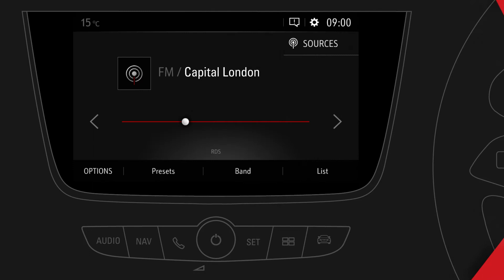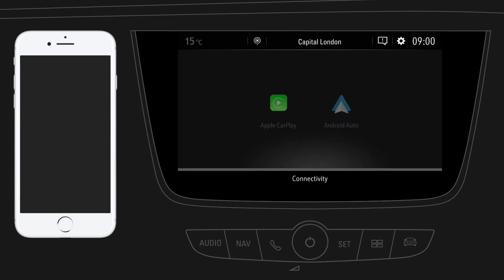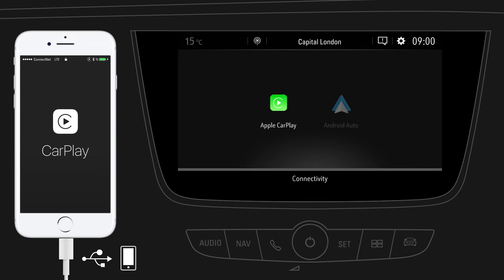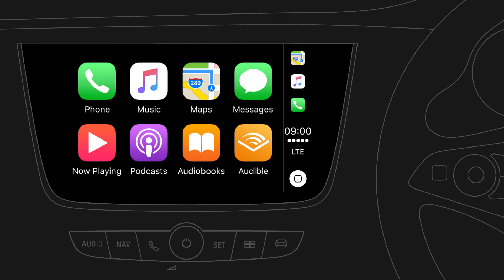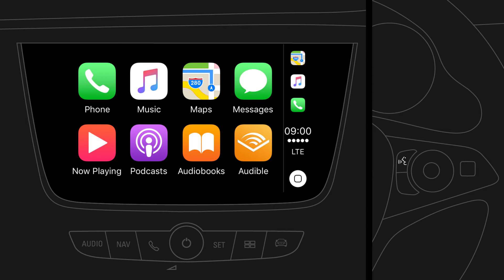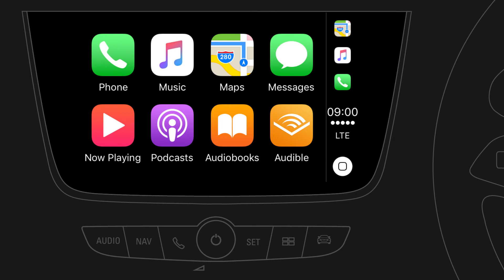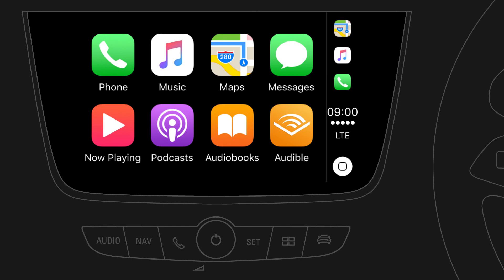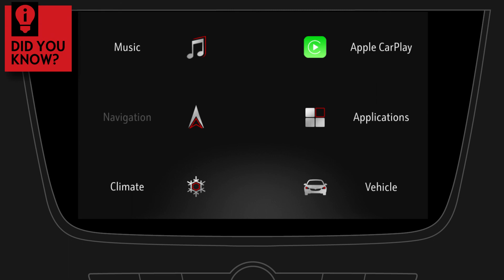Navi 5.0 IntelliLink | Apple CarPlay | That's How It Works!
IntelliLink pairs your smartphone with your car and provides valuable functions for safe and entertaining drives. Here you can quickly find out how to fully operate the Apple CarPlay™ function. In order to unleash the full potential of the system, make sure to check the rest of the explanatory videos – that's how it works!

The instructions in this video are applicable to the following models:
VAUXHALL CROSSLAND X
VAUXHALL GRANDLAND X